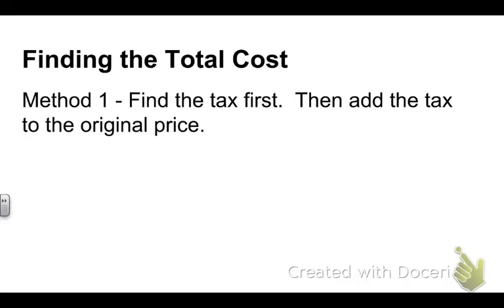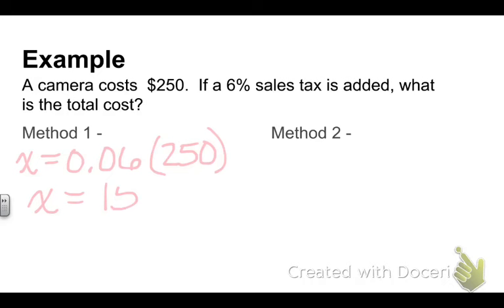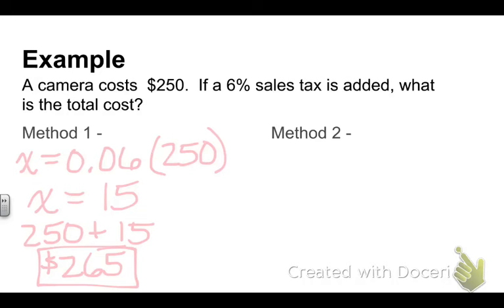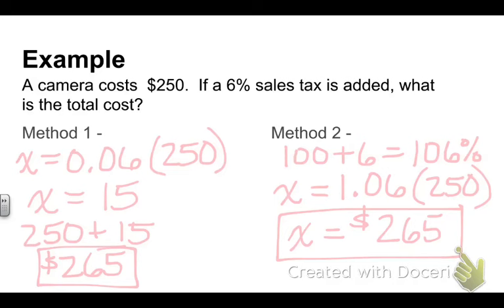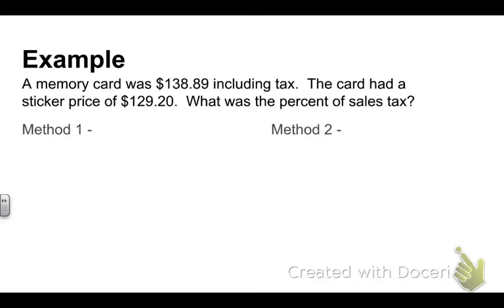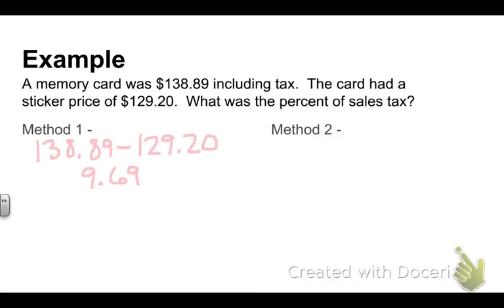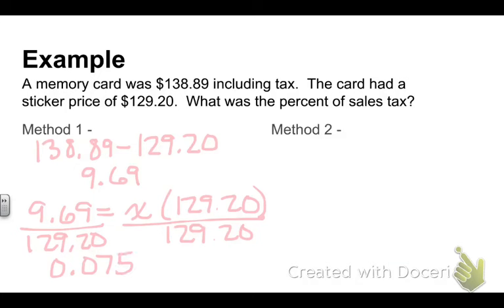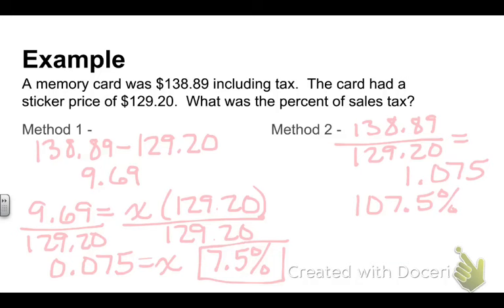6-3 Using the Percent Equation Part 2